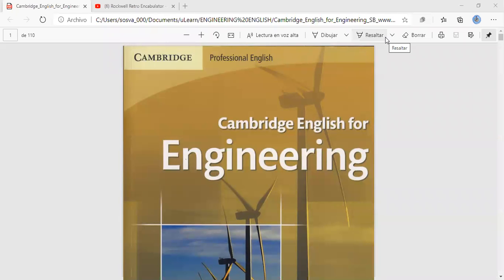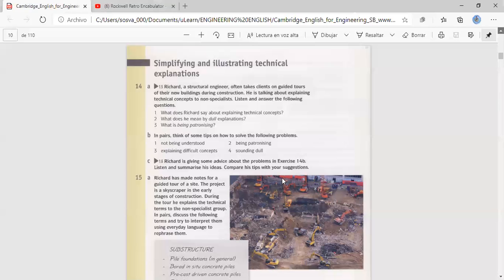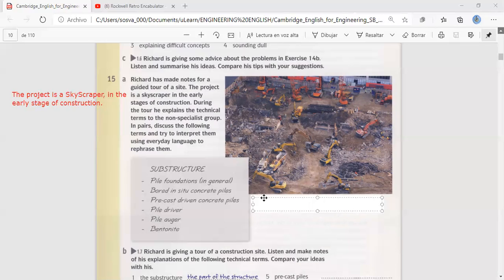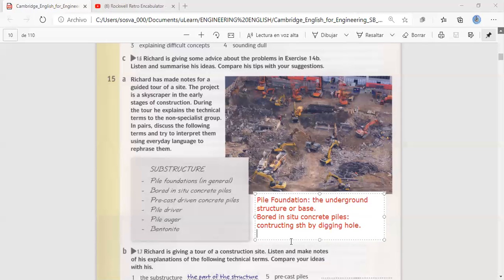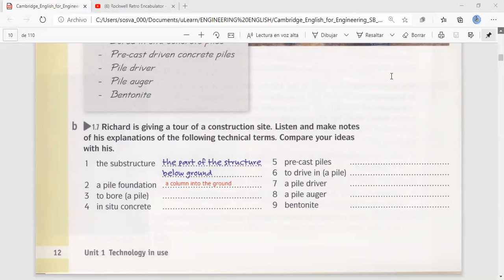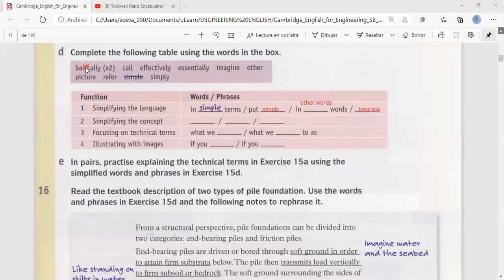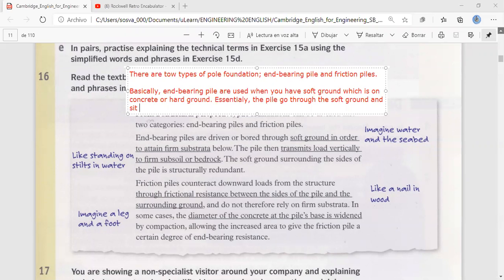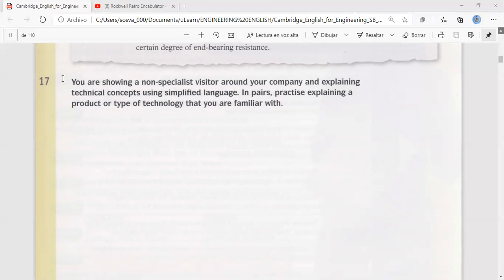Engineering English - Session 4